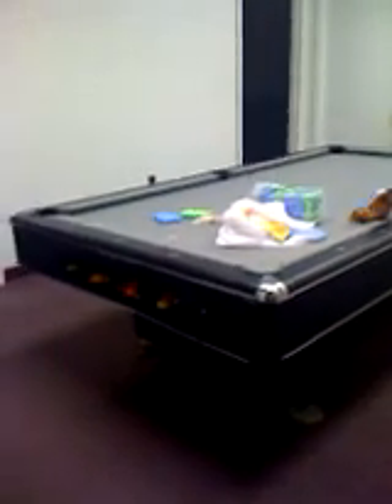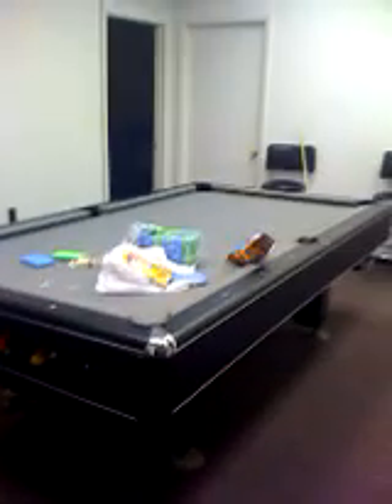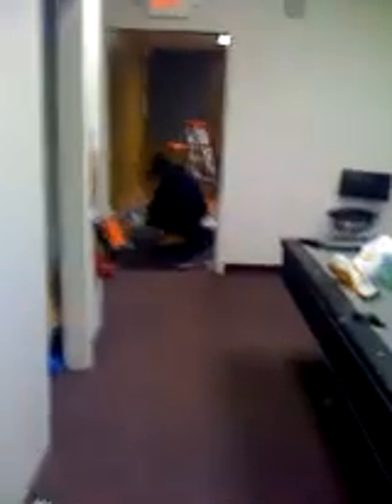The Making of Caesars Palace Barbershop.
My Brother I.D. 4 Windz w/ Sharif, Jihad and Eazy are launching their new Barbershop on Feb. 6th!
500 Lincoln Blvd. Middlesex NJ!!